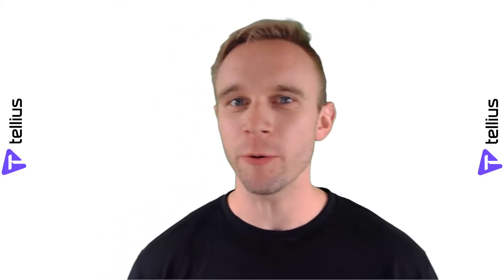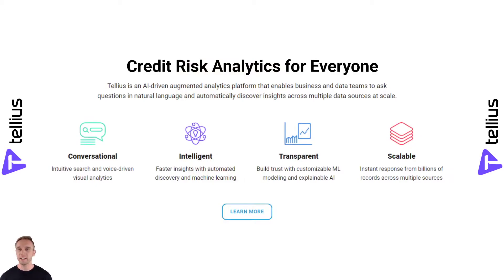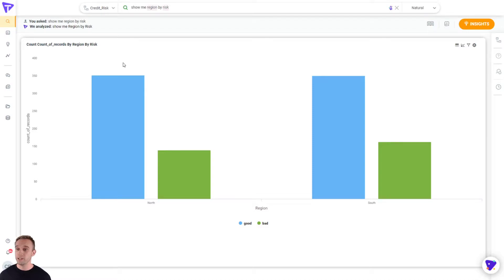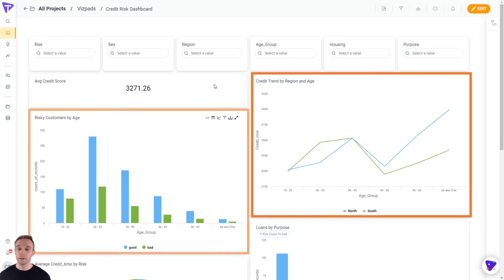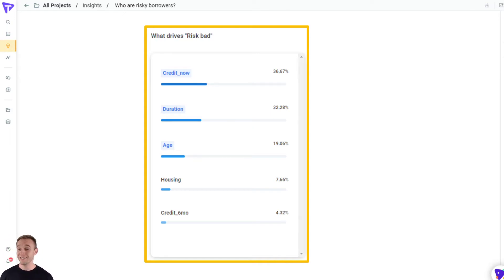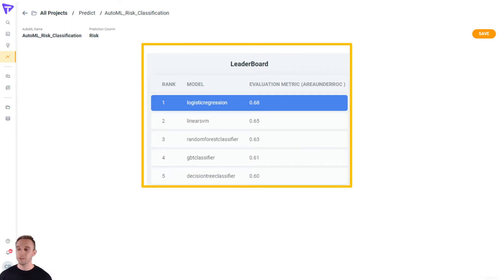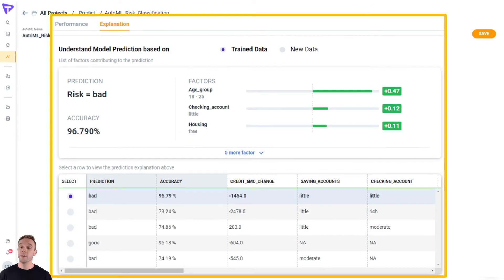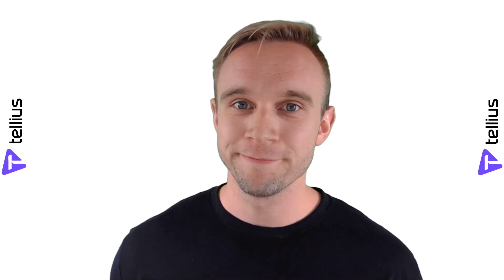Credit Risk Insights - Analyzing, Predicting, and Operationalizing Risk Insights with Tellius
See how Tellius can help financial services organizations understand credit risk, make predictions using automated and transparent machine learning, and operationalize insights to decision makers using AI-driven analytics.